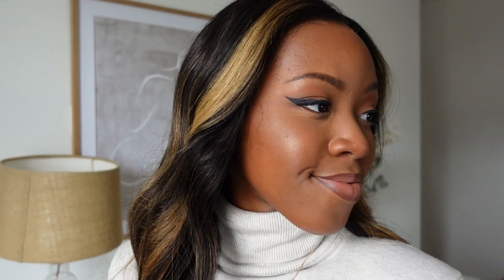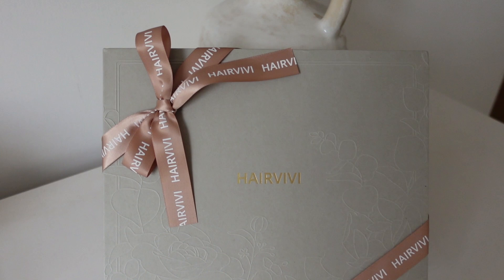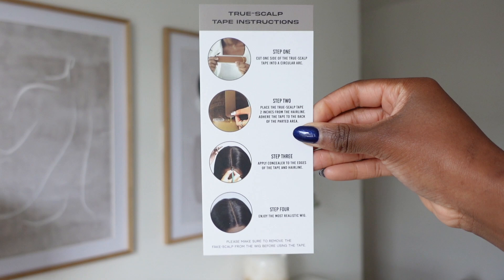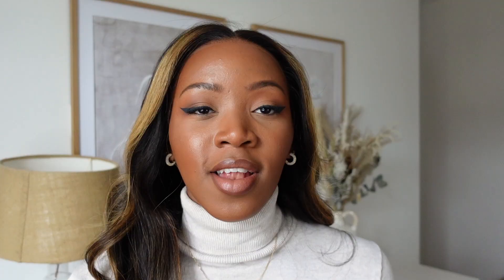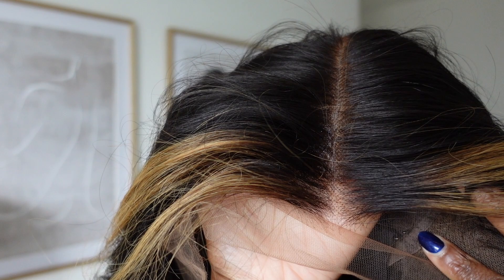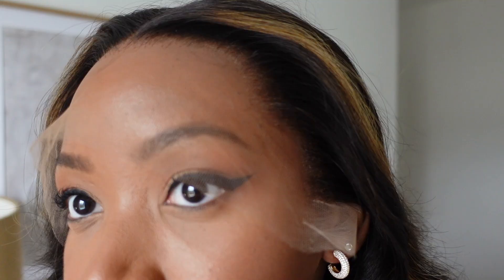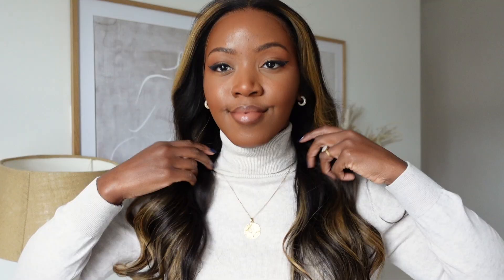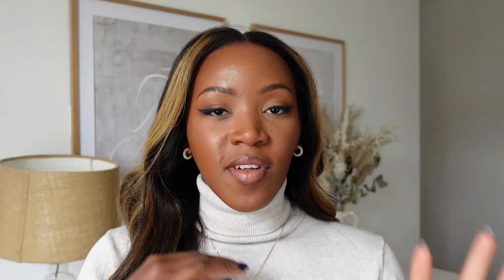THE MOST NATURAL-LOOKING GLUELESS WIG FOR BEGINNERS | NO GLUE, NO GEL, NO SKILLS NEEDED | HAIRVIVI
▬▬ ★☆ HAIRVIVI NEW WIG ERA ☆★▬▬
True-scalp Tape
Multi-color HD Lace
Anti-slip Elastic Band

HD Lace & True-scalp tape color: Mocha

Hairvivi